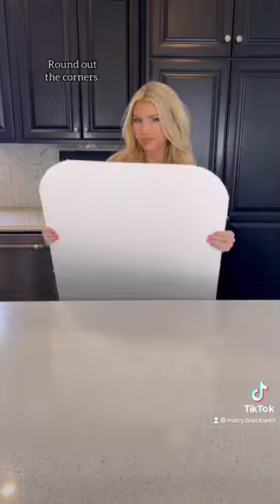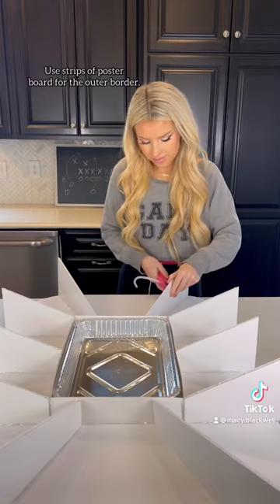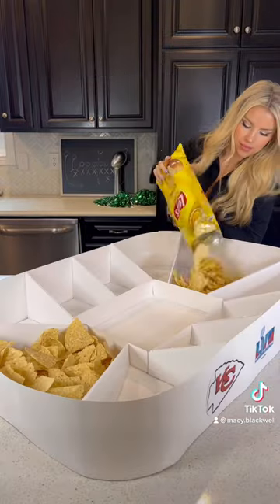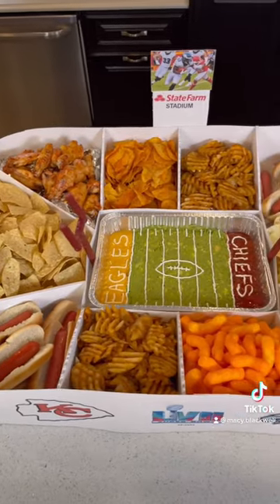DIY Snack Stadium! 🏈